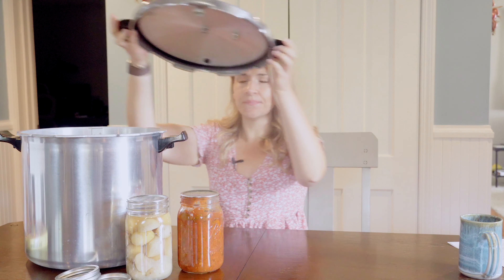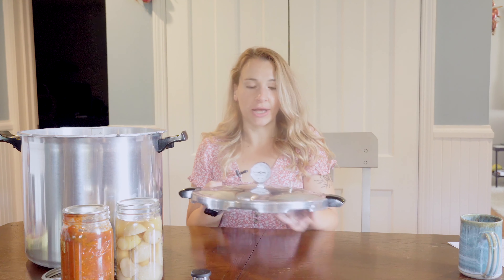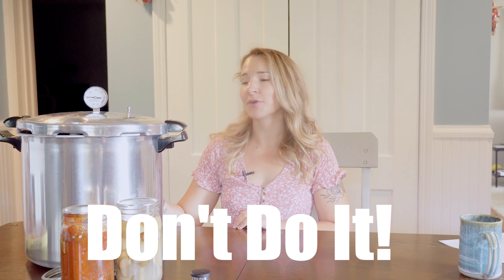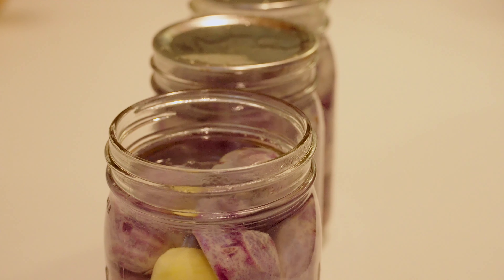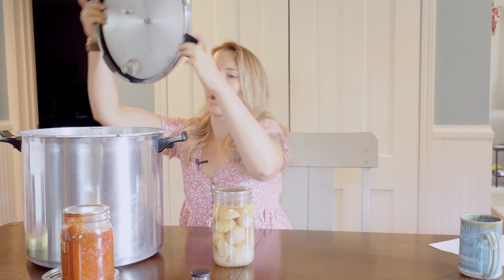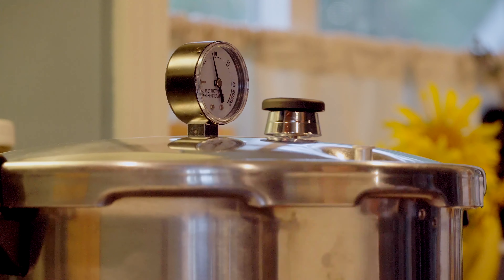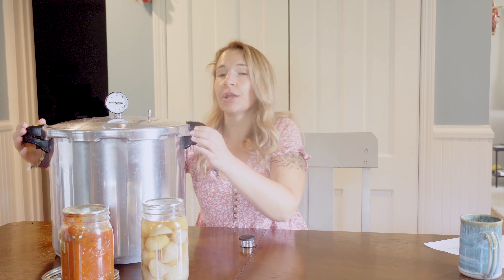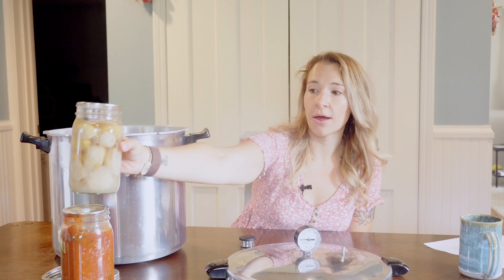Harvest Work: Pressure Canning 101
The dreaded pressure canner! I'm sure you've heard horror stories of exploding canners, listen...that's never happened to me and if you follow these simple steps they wont happen to you either.

In this video I will teach you the basics of pressure canning and you'll be a pro in no time!

If you enjoyed this video or have any questions please leave them down below in the comments and I am happy to chat.

We still have a few preservation methods to go over.

Sarah

Links to products mentioned in this video:

My Pressure Canner - Presto 23 Quart:

Jar Lifter:

Canning Essentials Kit:

My FAVORITE Funnel: